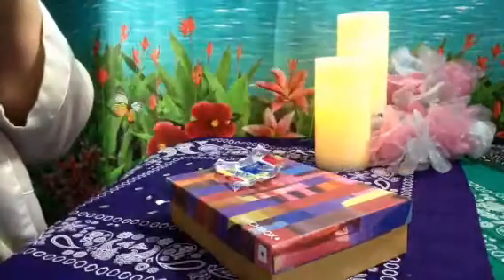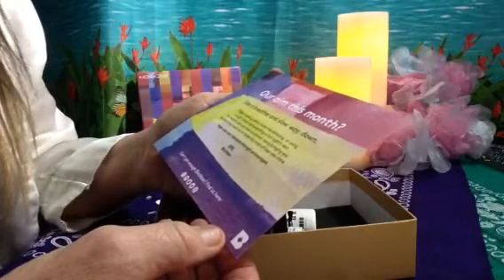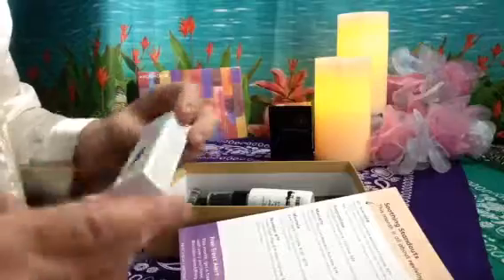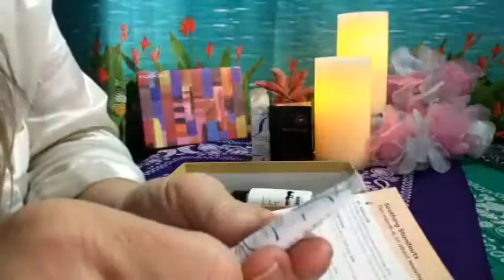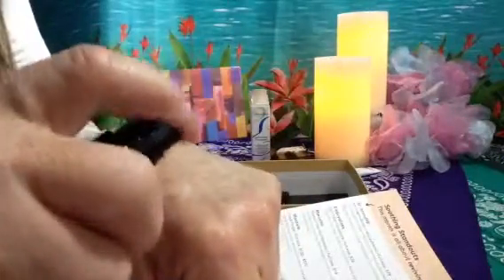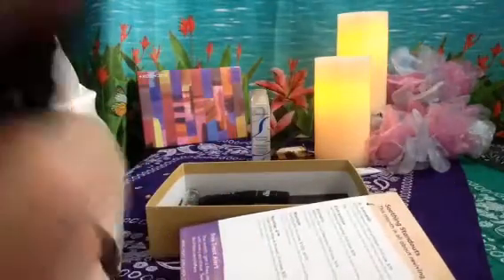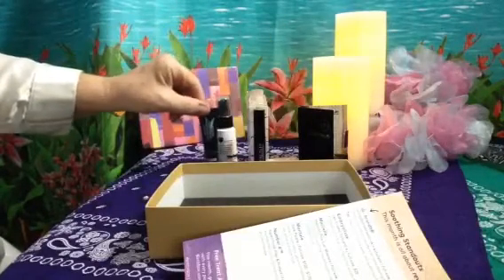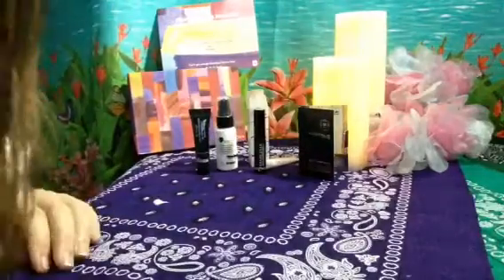Unboxing, Birchbox October Subscription, ASMR, Soft Spoken, Skin Care, Make Up, Chewing Bubble Gum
Vlog 854 (Best enjoyed when wearing headphones in calm quiet surroundings) 💄💄💄
@angelabrightasmr This video is for entertainment purposes only This video is not intended for children under the age of 13 (COPPA) A reminder to viewers: My ASMR videos are not a replacement for professional care. If you have physical, emotional or mental health needs, please seek professional treatment.